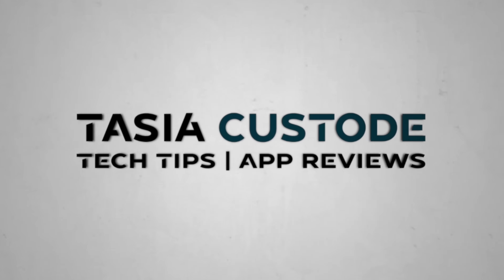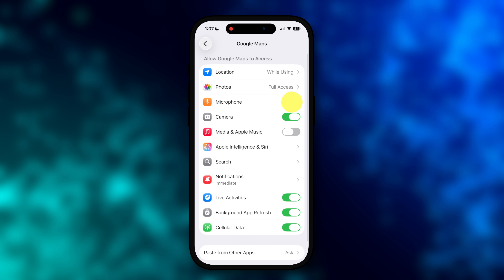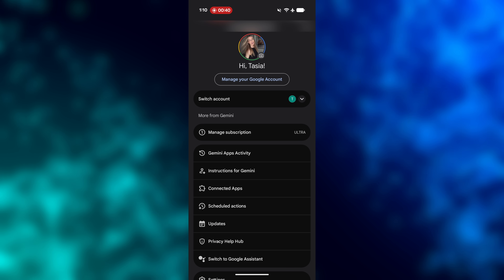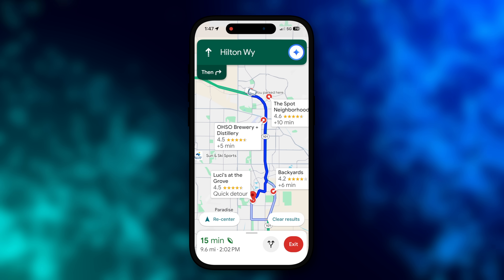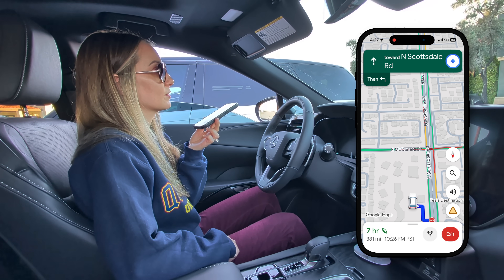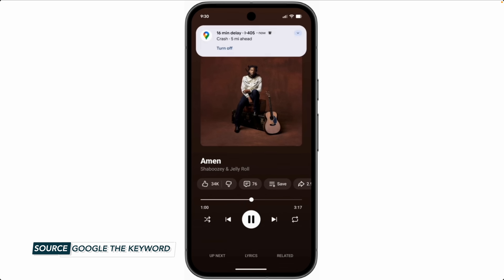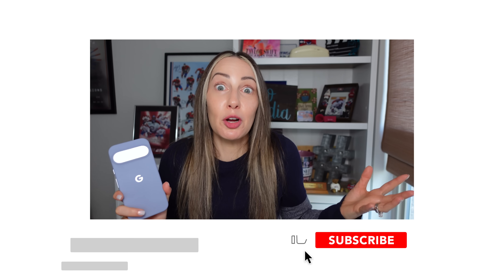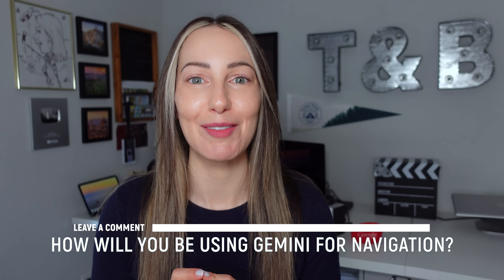NEW Gemini in Google Maps Update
In this video, I’m showing you how to use Gemini in Google Maps navigation. And yes, this works on both Android and iOS. With this Gemini in Google Maps update, you’ll be able to navigate in a conversational way while you’re on the go. Seriously, you need to check out this new Gemini in Google Maps update.

⏰ TIMECODES:
00:00 - Gemini in Google Maps Access
01:21 - Gemini in Navigation
03:01 - Conversational Maps Navigation
05:25 - Report Traffic Disruptions
05:47 - Landmark Based-Navigation
06:12 - Proactive Traffic Alerts
06:33 - Lens in Maps Powered by Gemini